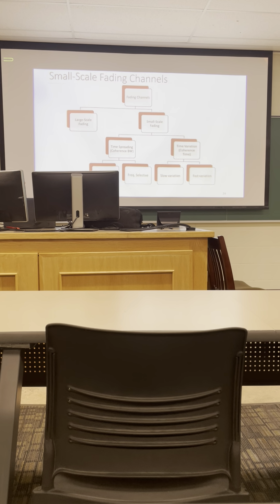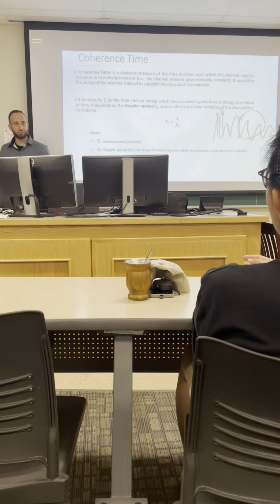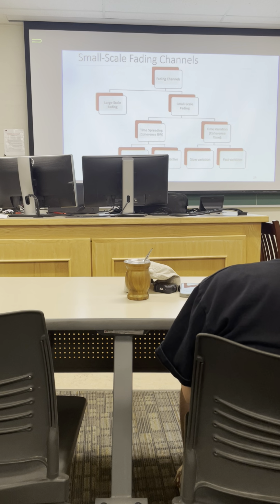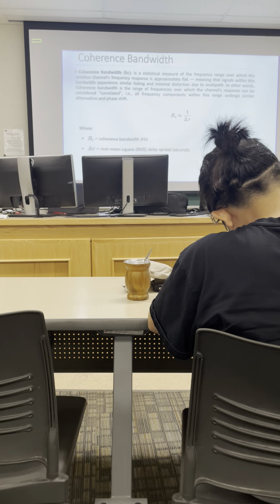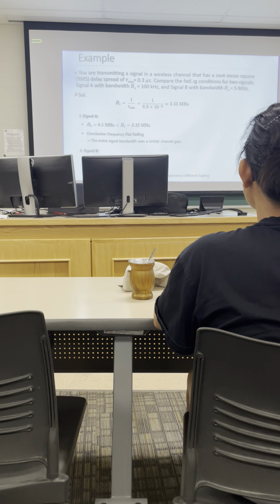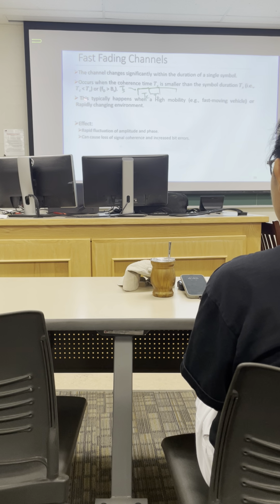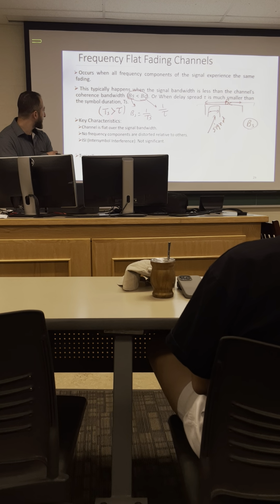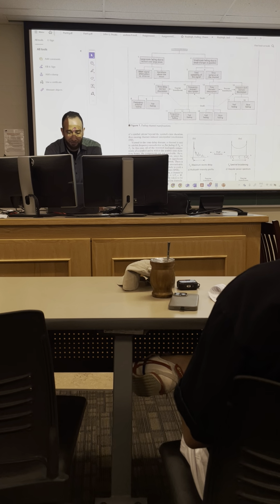Digital Communication Lecture (18th July)